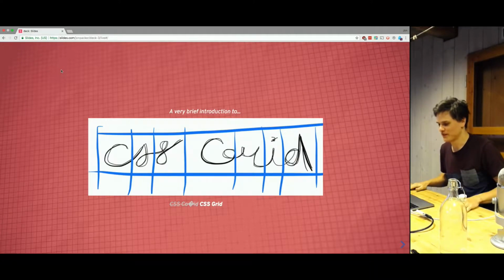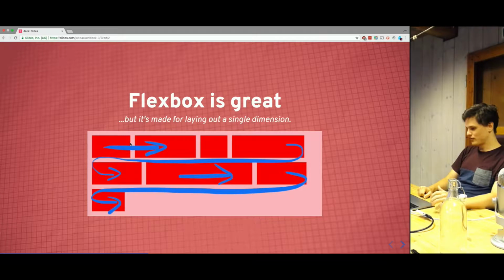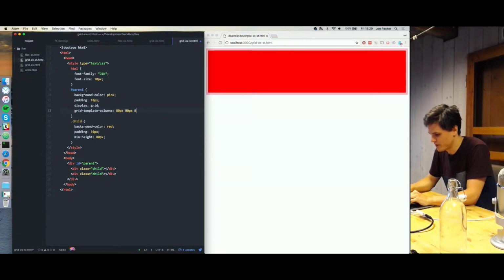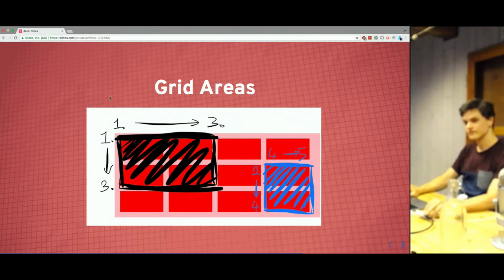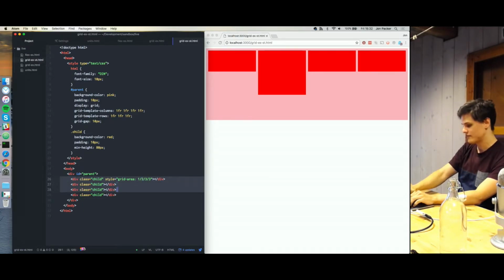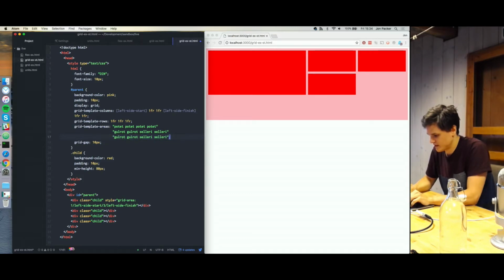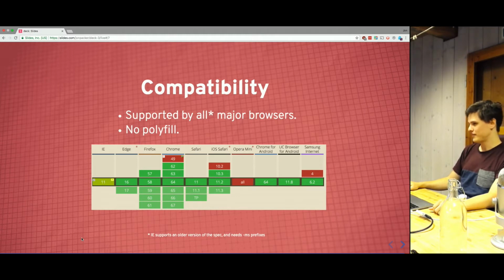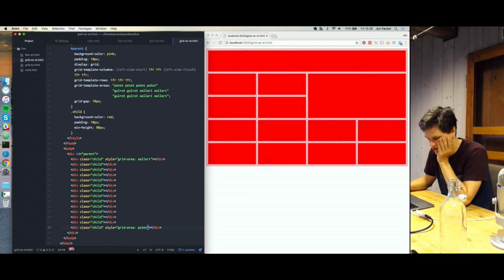CSS grid – Jon Packer – RevolverConf 2018.1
A very quick practical run through of the basics of what CSS Grid is, what it's for, and how to use it.